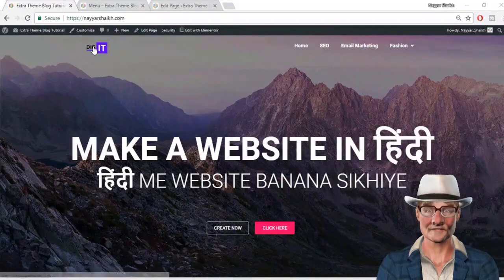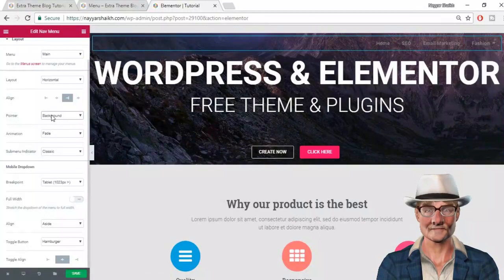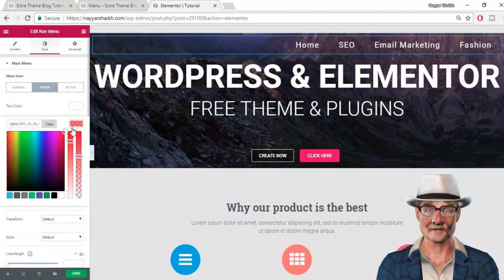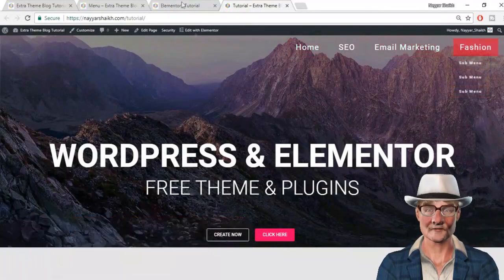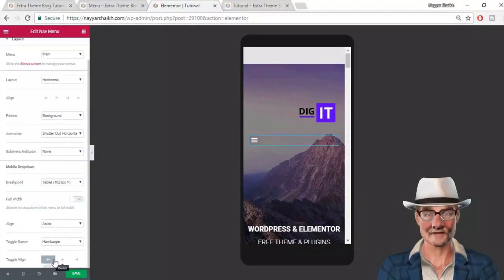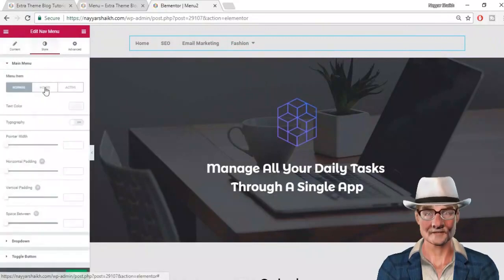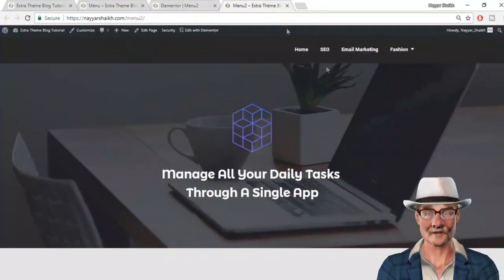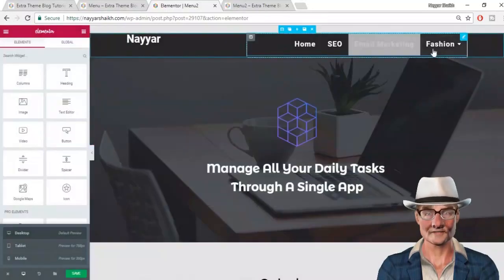Very Cool Menus For WordPress In Elementor Pro Menu Widget Custom Elementor Navigation Menus!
Elementor: